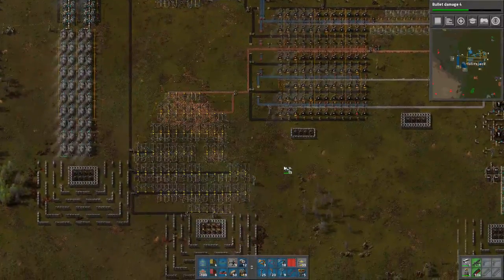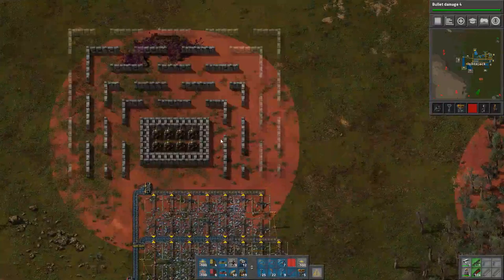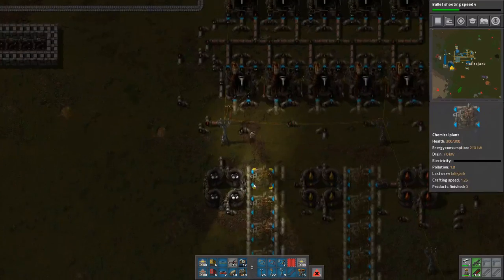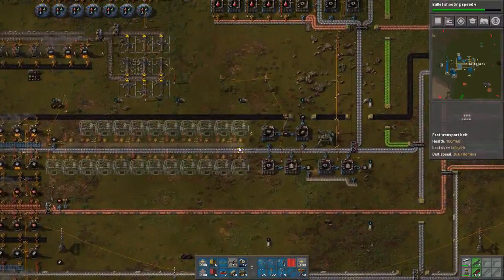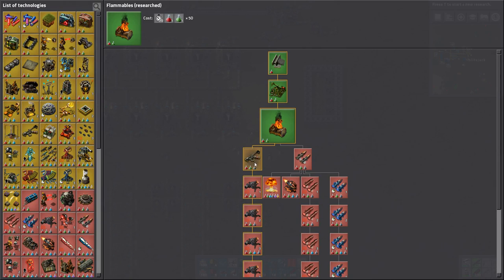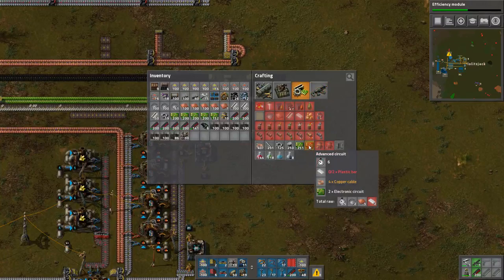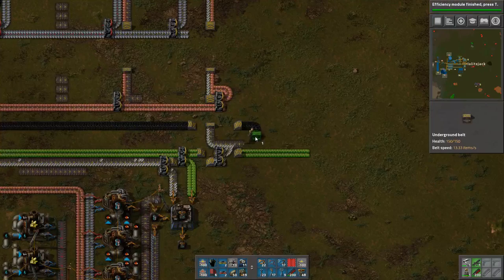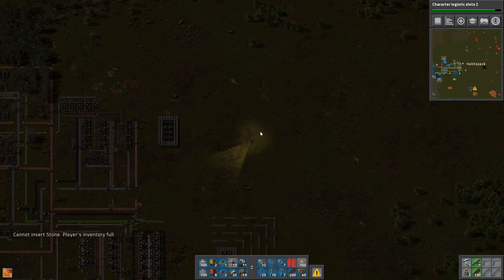Factorio Death World Vanilla EP. 13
Gatta get plastic to destroy the environment